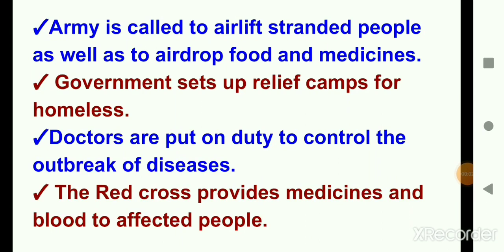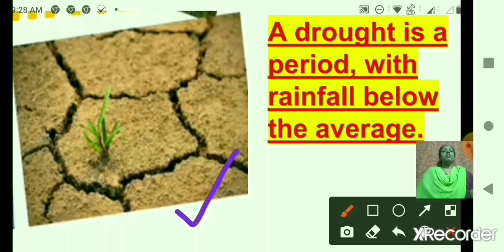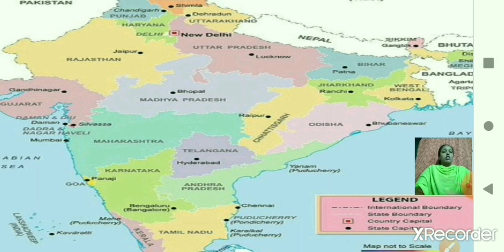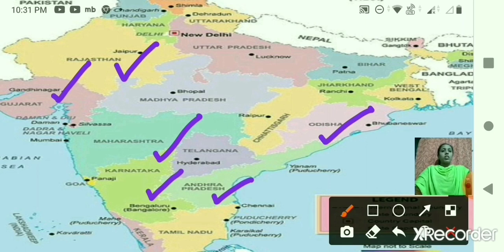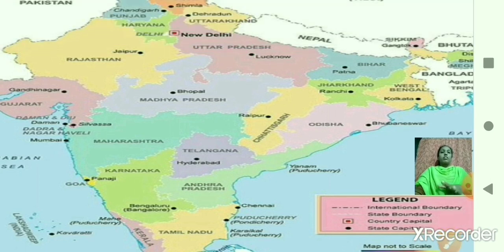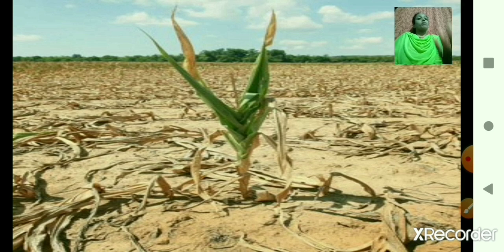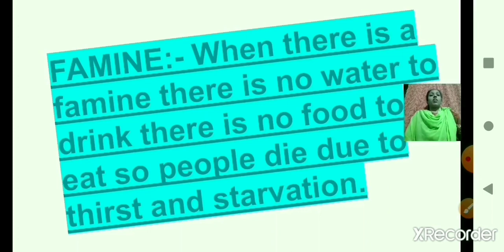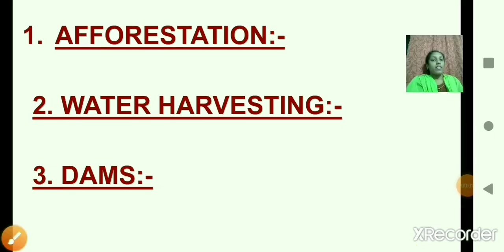Class_5_Socialstudies_Chapter_15_Natural_Disaster_Part_6_